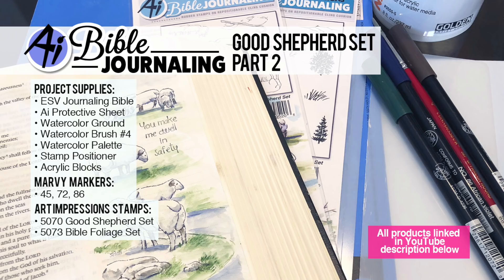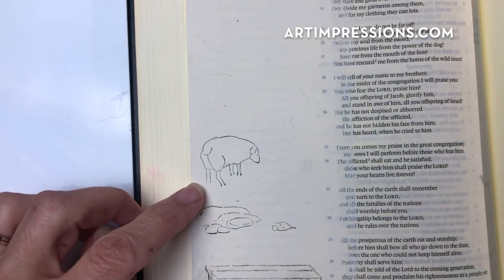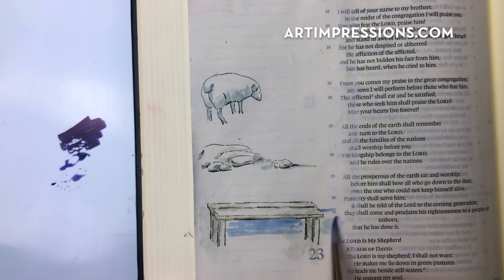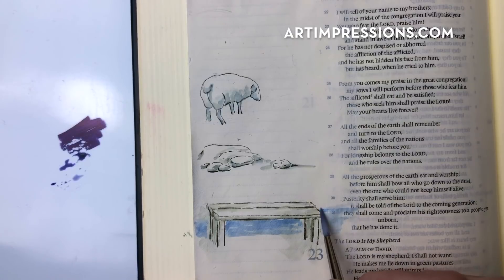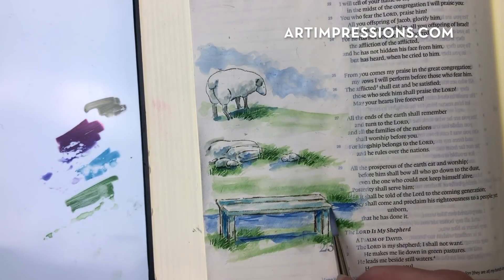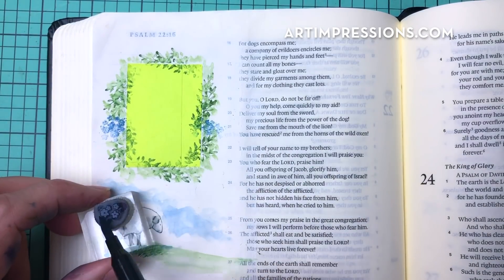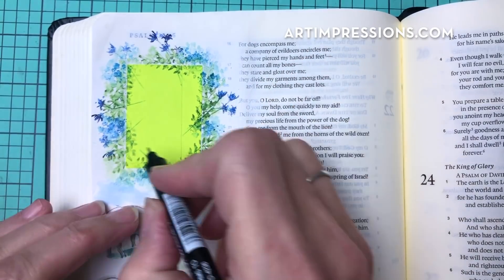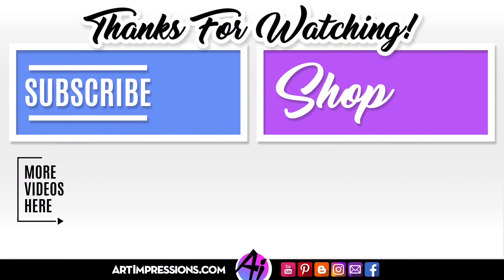Ai Bible Journaling - Good Shepherd Part 2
Watch Bonnie continues to part two, creating a bench by a stream, sheep grazing in the rolling hills, and a sentiment frame in Psalm 23.

"The Lord is my shepherd, I lack nothing. He makes me lie down in green pastures, he leads me beside quiet waters, he refreshes my soul. He guides me along the right paths for his name’s sake. Even though I walk through the darkest valley, I will fear no evil, for you are with me; your rod and your staff, they comfort me." Psalm 23:1-4 NIV